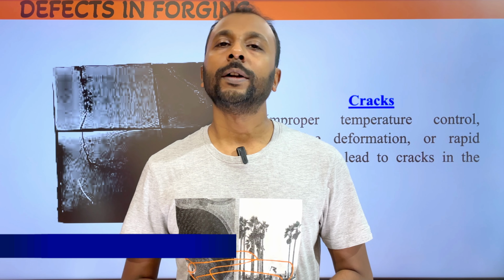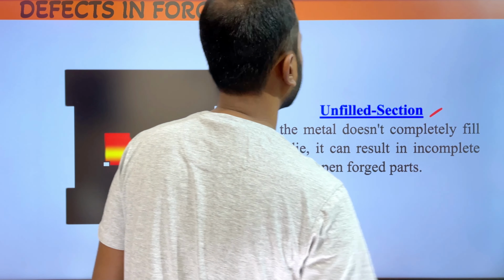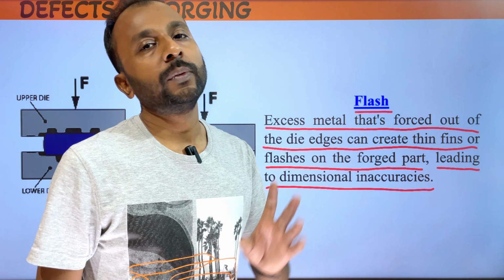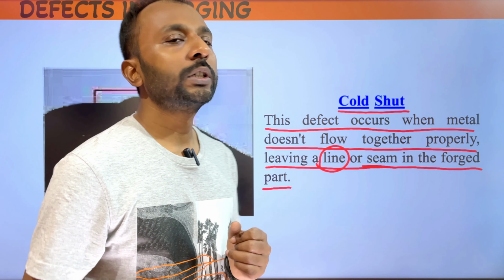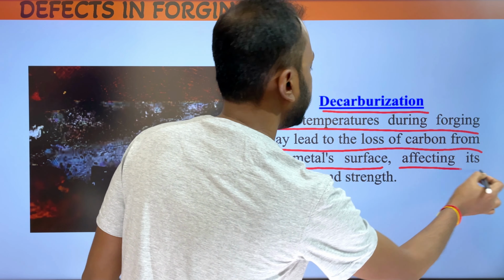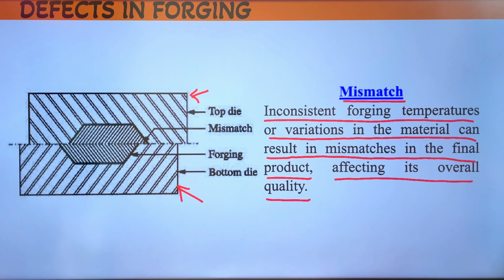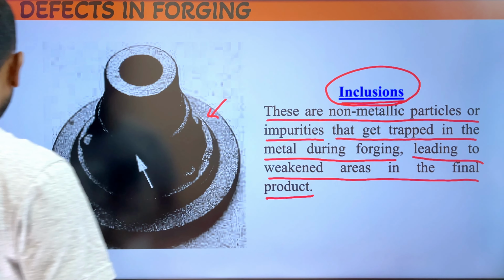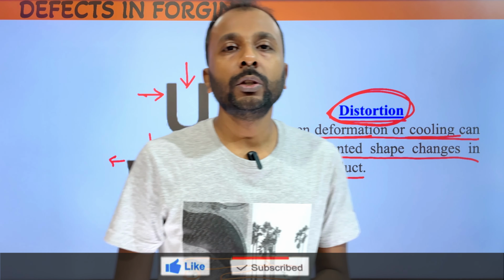Defects in Forging | Lecture Video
Forging is one of the oldest and most reliable manufacturing processes, but it is not free from defects! In this video, we explain the common defects in forging, their causes, and possible remedies used in industries.

👉 Covered defects in forging:
 • Laps
 • Cold Shut
 • Unfilled Sections
 • Scale Pits
 • Die Shifts
 • Flakes

Perfect for mechanical engineering students and learners of manufacturing processes.